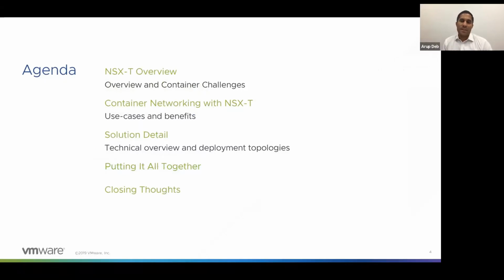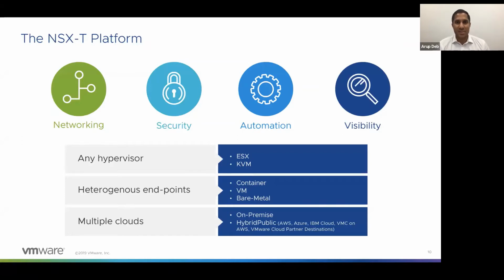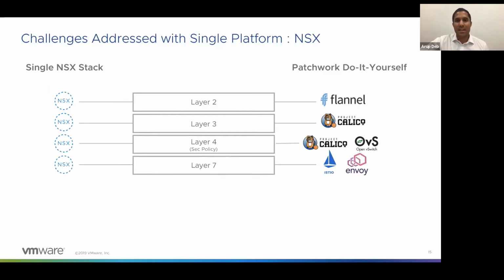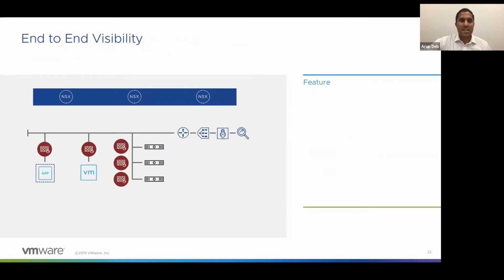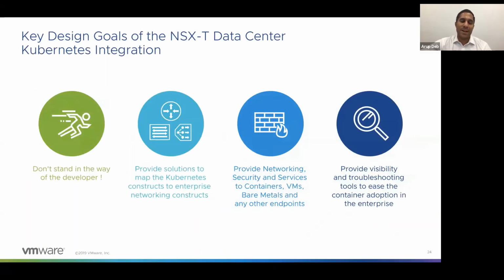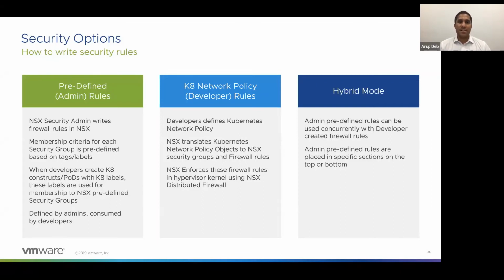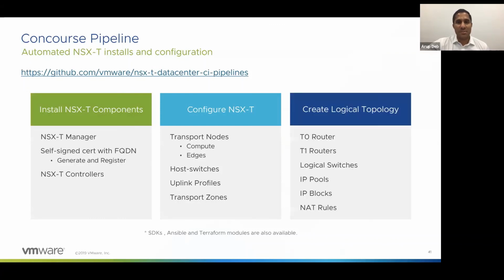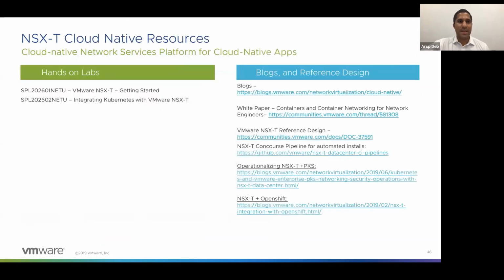Kubernetes and VMware NSX SDN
How we address networking and security challenges with microservices / containers with NSX